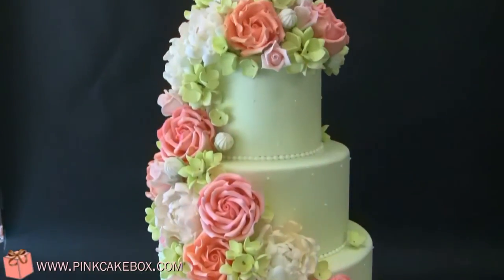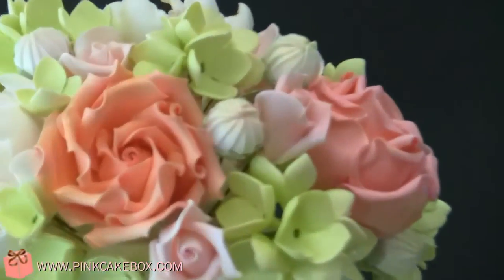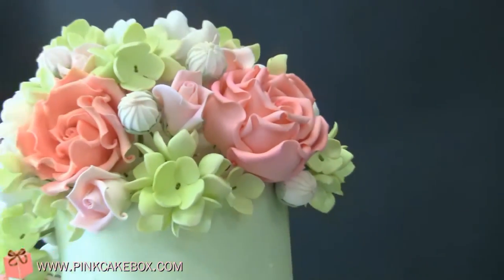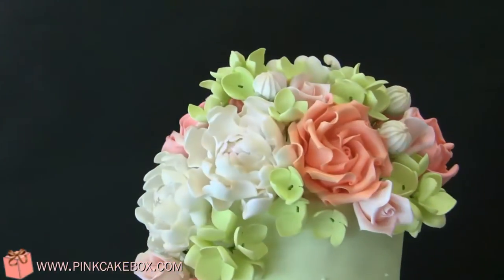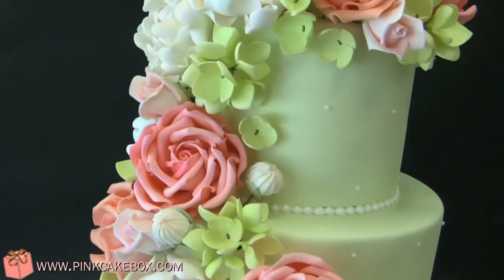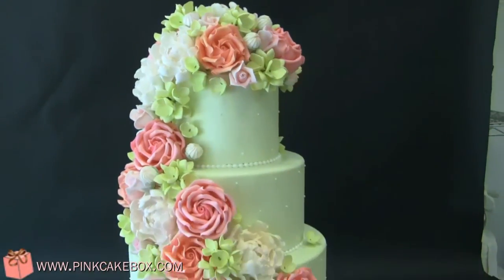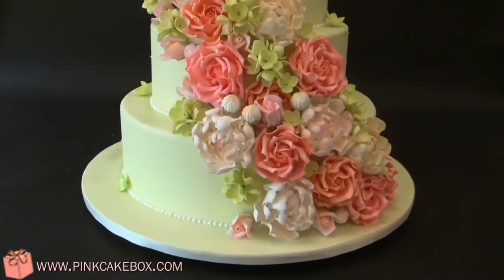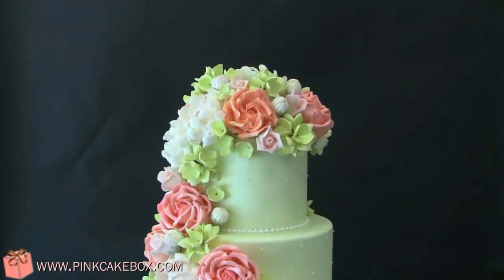Cascading Garden Rose & Hydrangea Wedding Cake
Inspired by our cascading flower wedding cake from a few years ago, we recreated that cake this past weekend with a few changes.  Sugar flowers included garden roses in corral, salmon, raspberry, light pink and white along with ivory peonies and green hydrangeas.